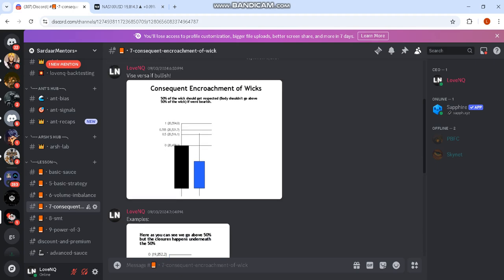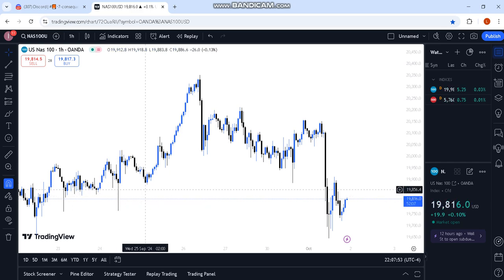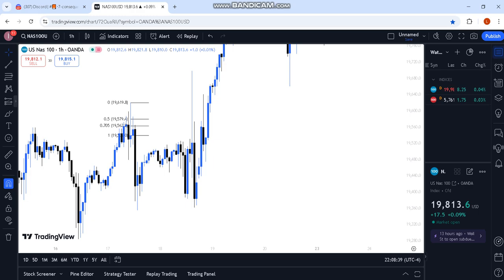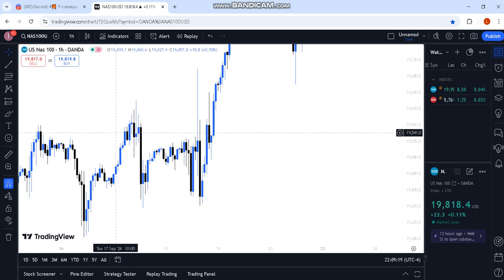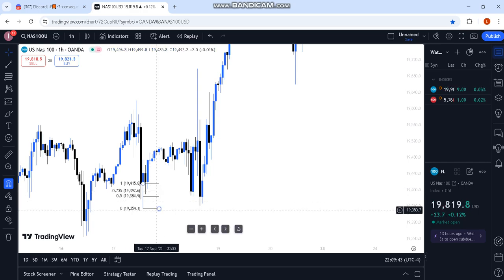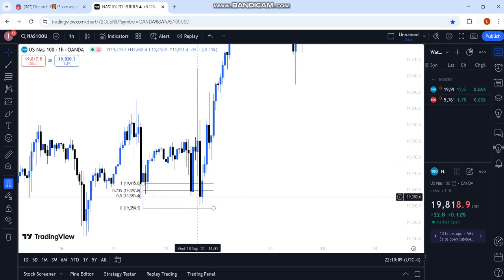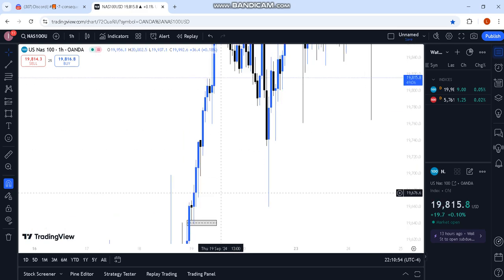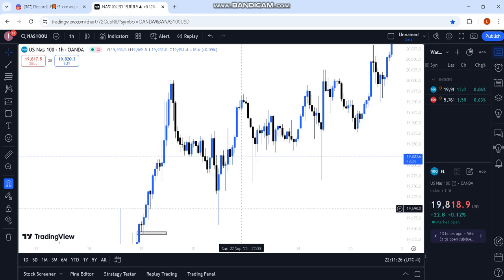Consequent Encroachment (C.E.) of Wicks!